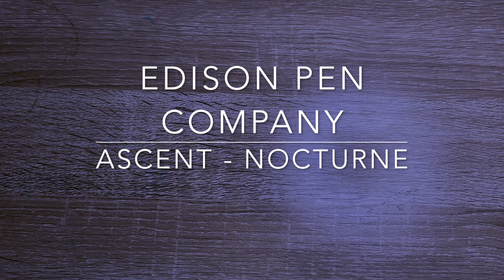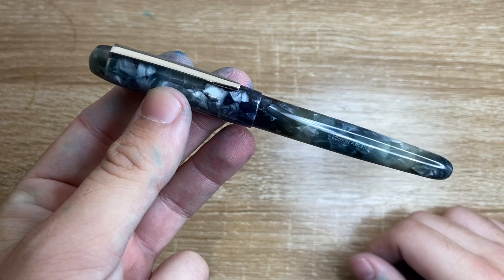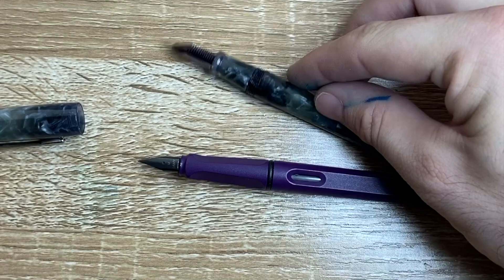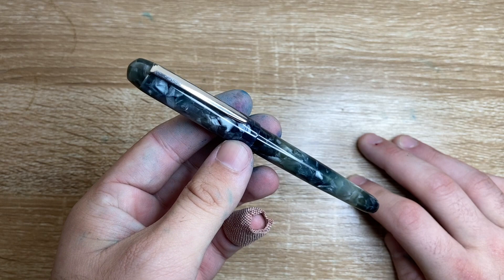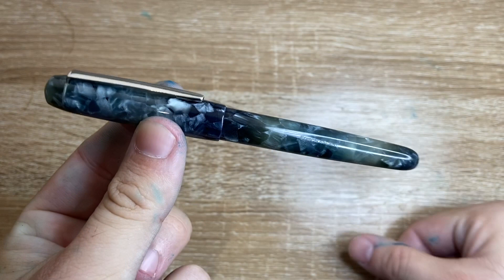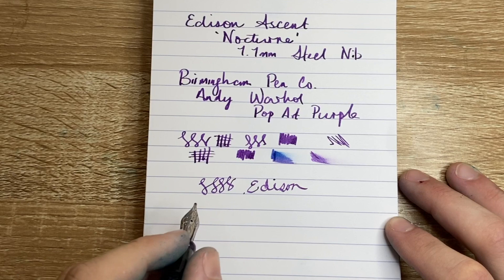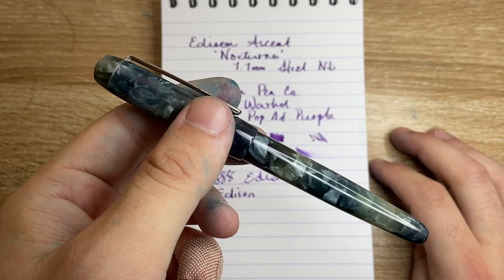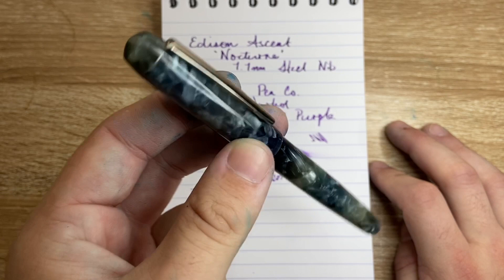Edison Pen Company Ascent Fountain Pen Review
A review of the Goulet Pens exclusive with the Edison Pen Company, the new Ascent fountain pen.

Writing sample included using Birmingham Pen Company Andy Warhol Pop Art Purple ink.